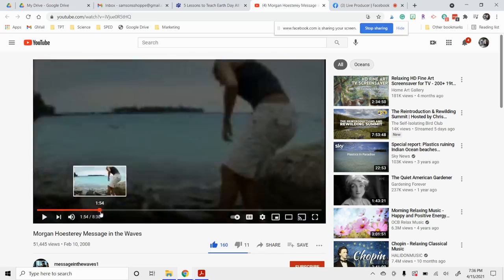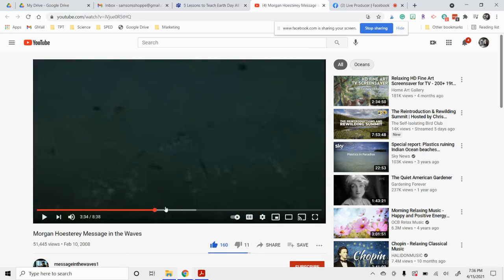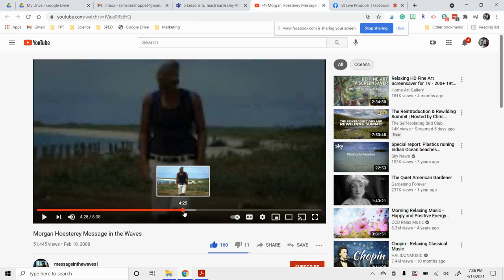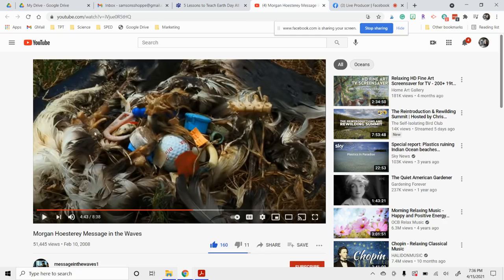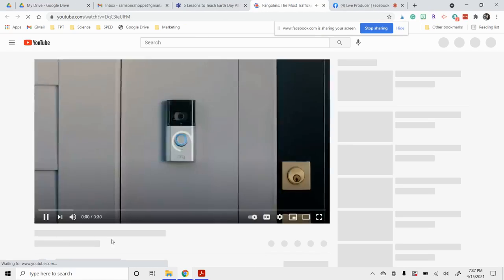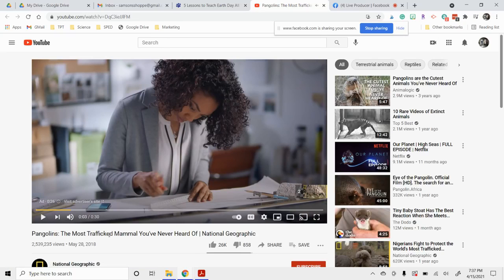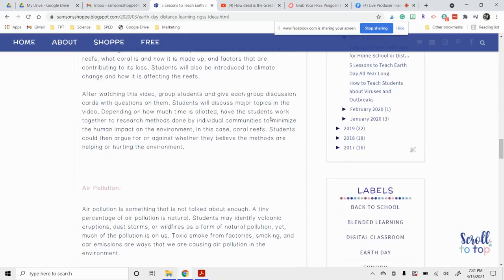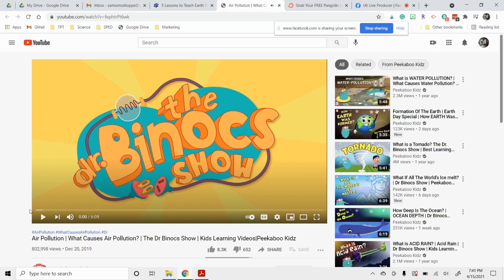Earth day ideas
Five videos and activities that you can use to cover important problems on our planet. Plus FREE digital and printable lesson on pangolins. Here's the link for the site I reference in the video.